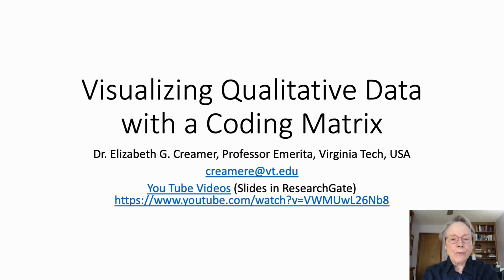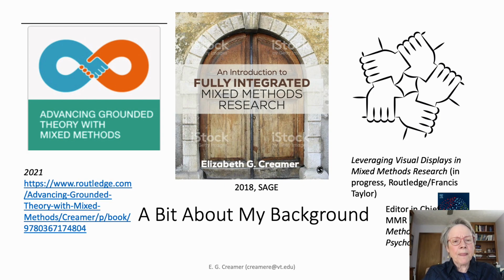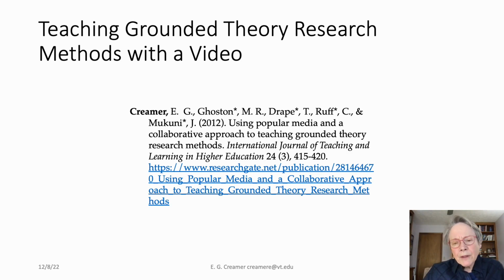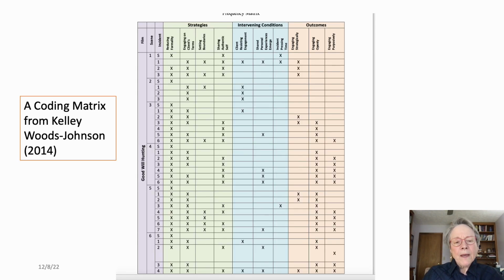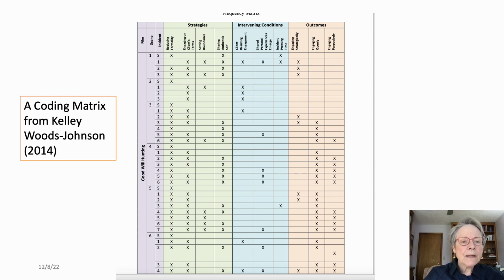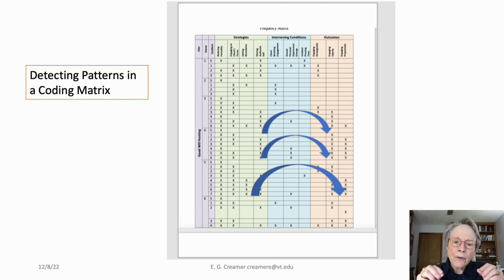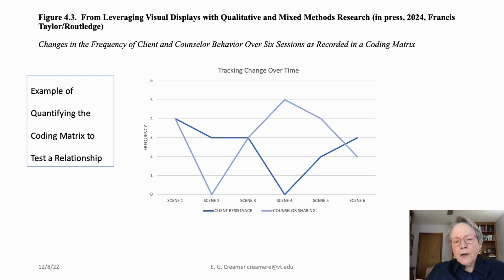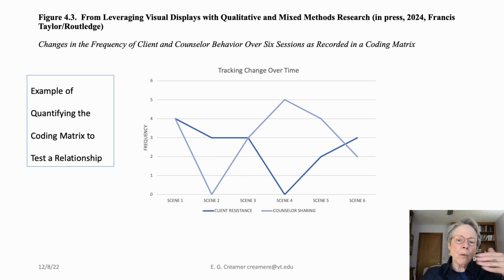Visualizing Qualitative Data With a Coding Matrix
Using an example from grounded theory, this short video illustrates a technique to display qualitatively coded data in a matrix in order to explore patterns and relationships.